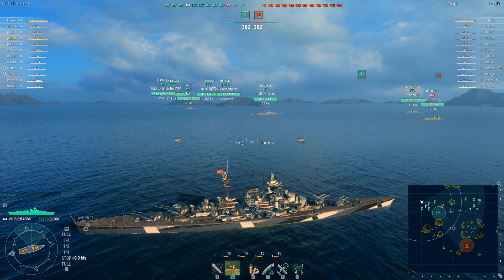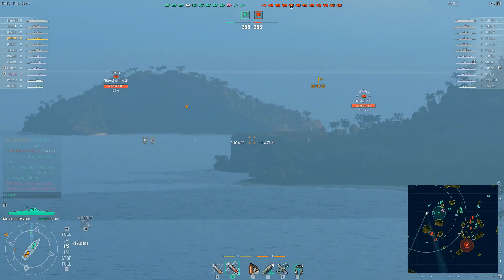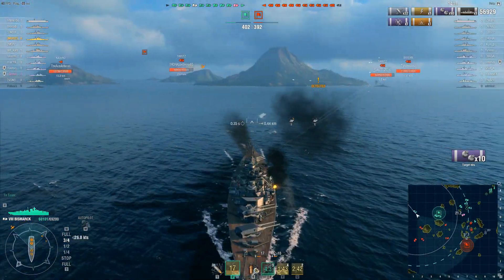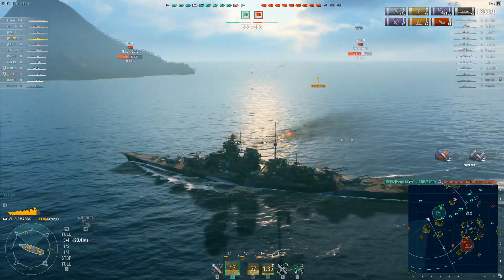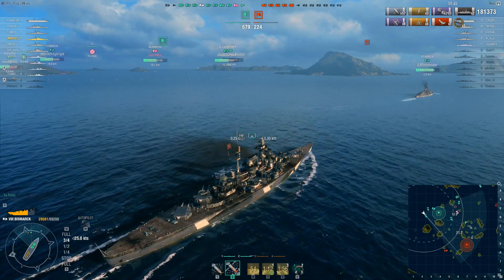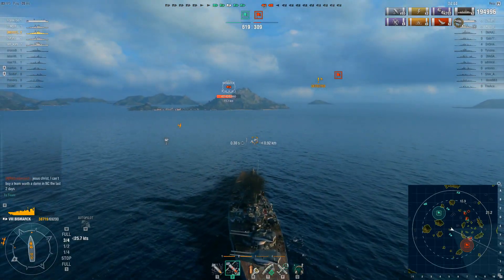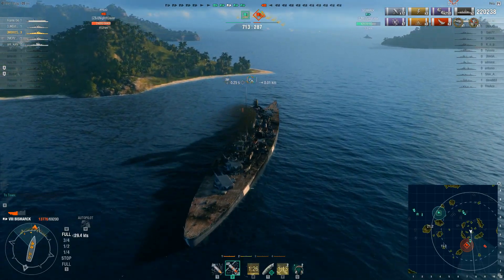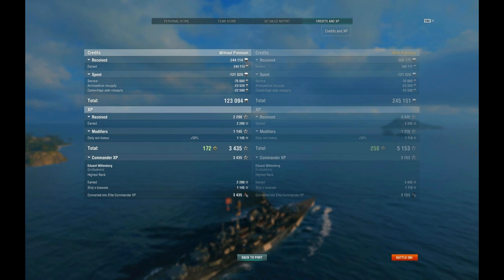World of Warships - Umbrella of Doom - Bismarck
One of the Bismarck's best features and funnest ways to play the ship is full secondary build. You wind up with a 10.5km umbrella of doom, your secondaries working over anybody who dare come so close.

Twitch Streaming Friday's 3:00pm PDT